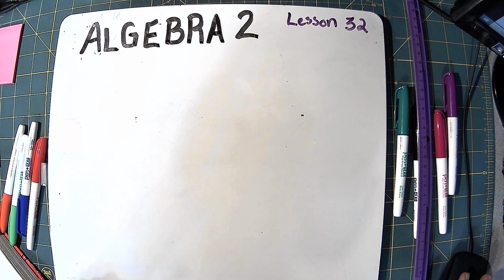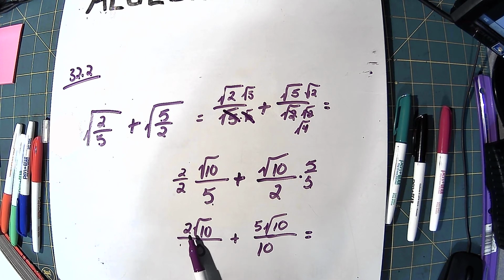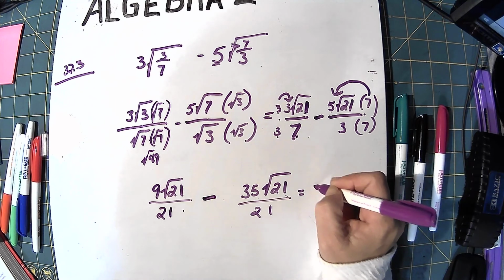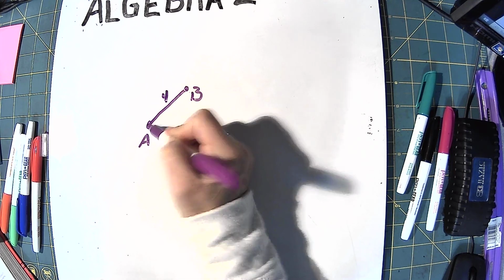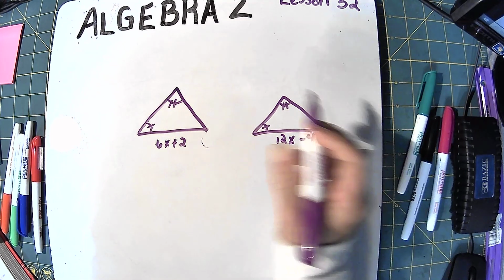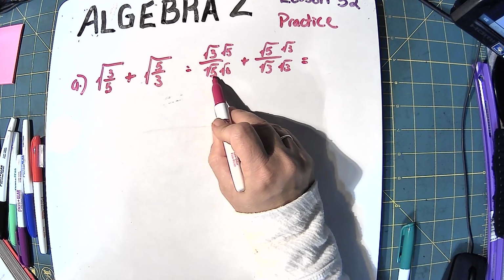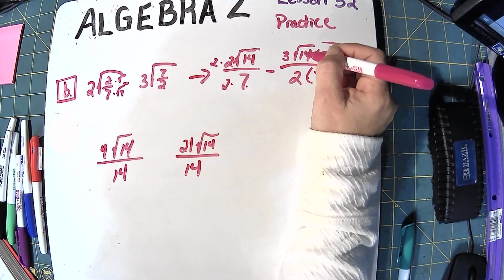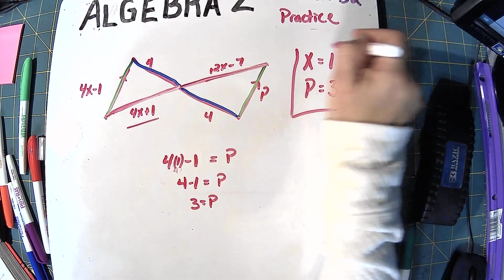Algebra 2 Lesson 32